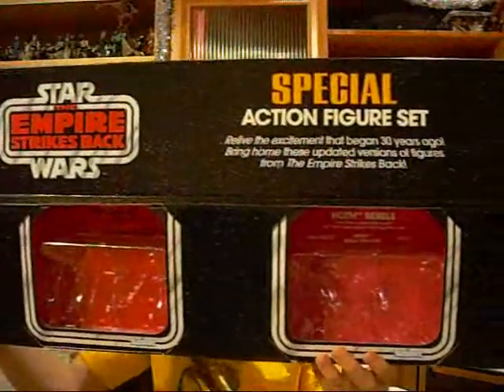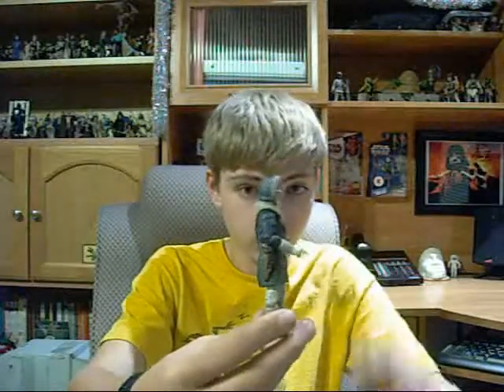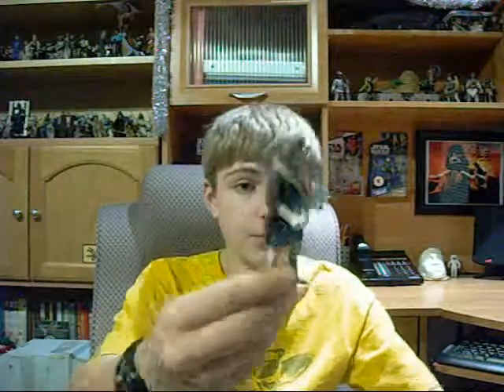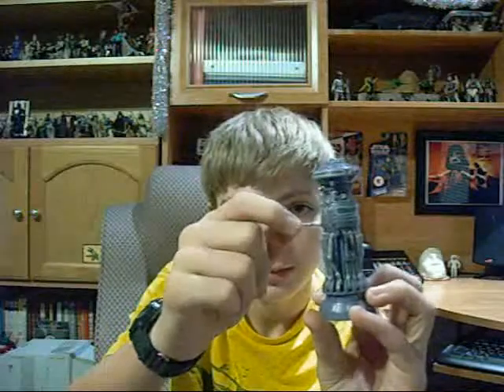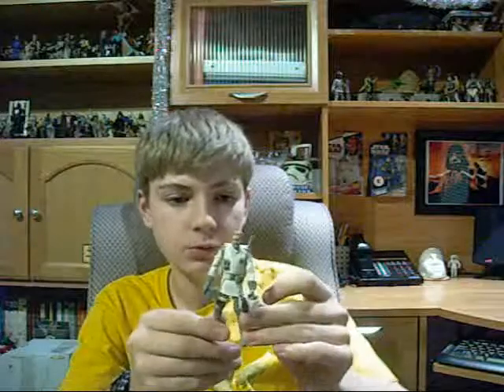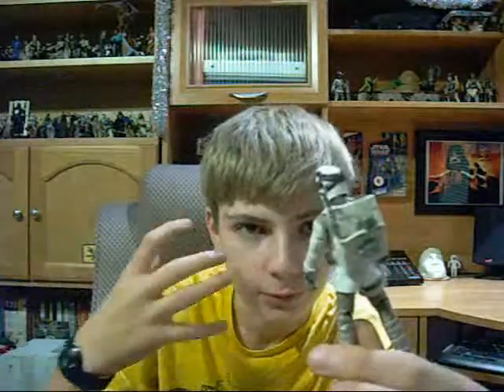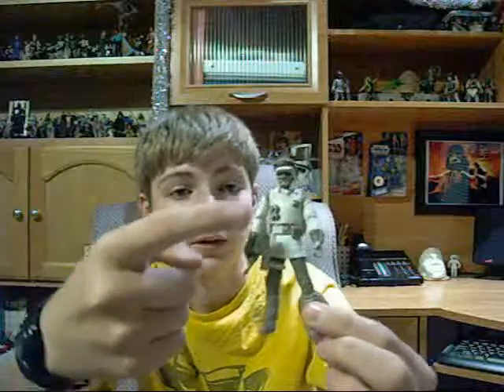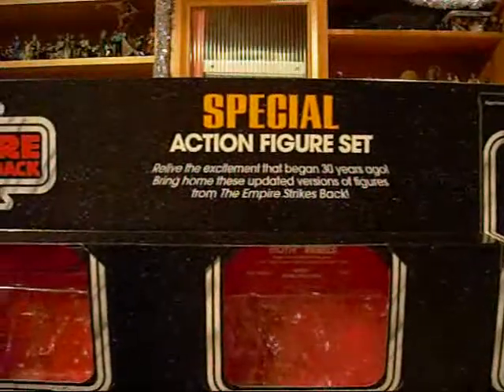Hoth Rebels (Nine Figure Pack) The Vintage Collection